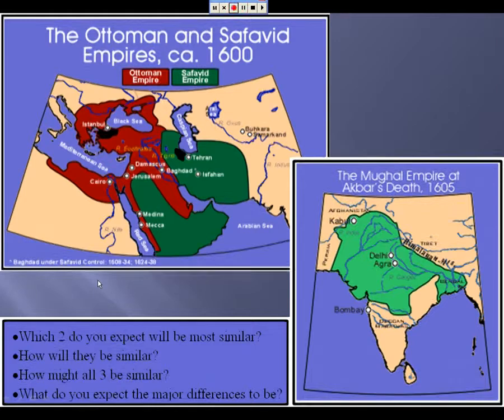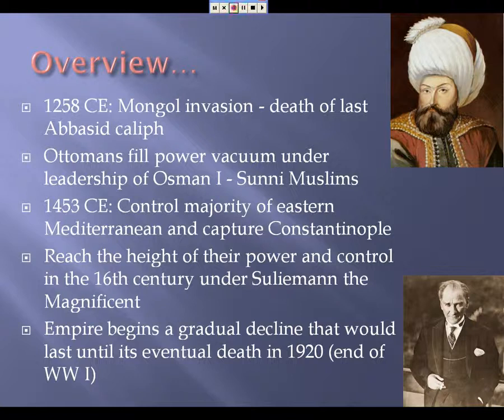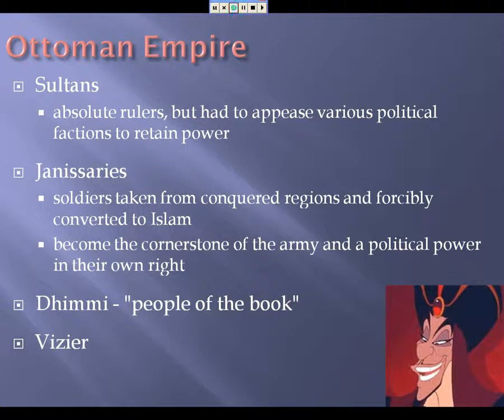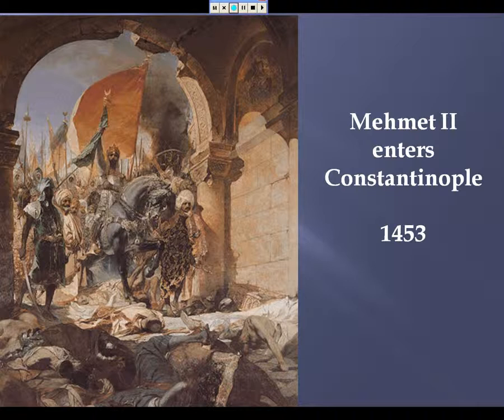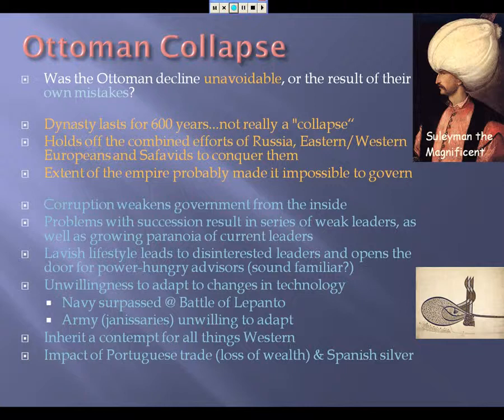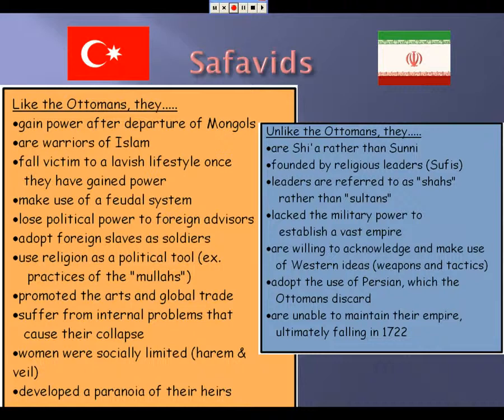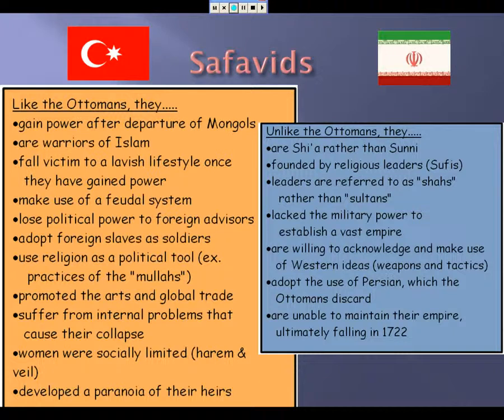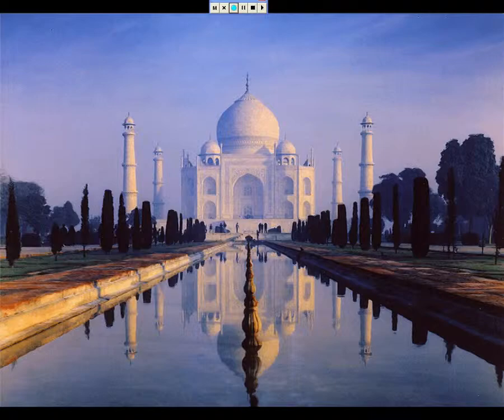Muslim Empires (Ch 21)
A lecture created by Mr Ackerman